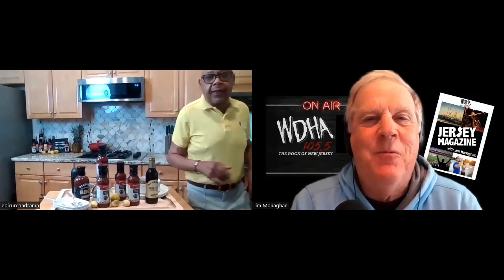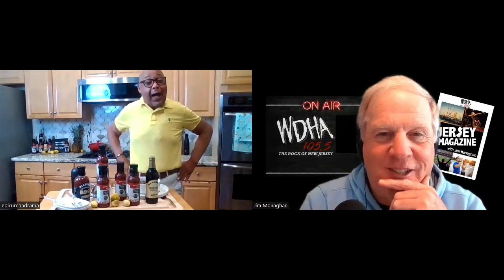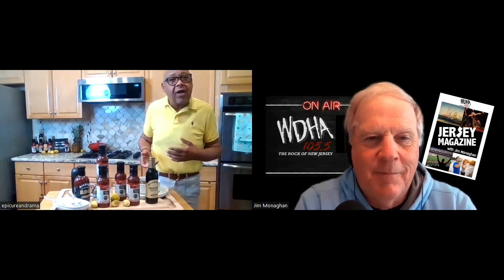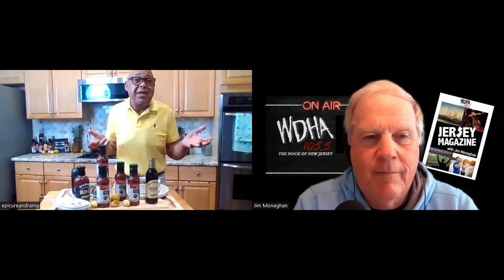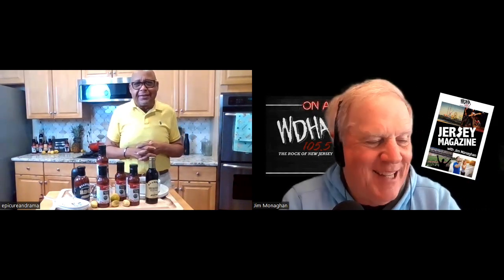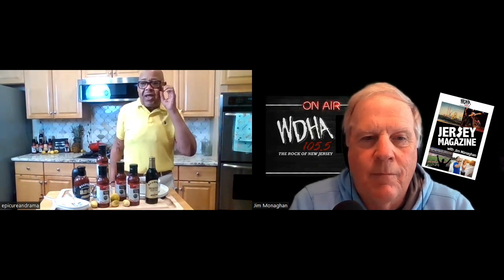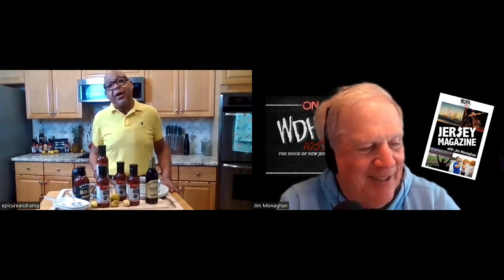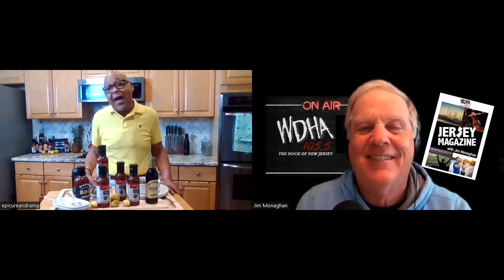Jersey Magazine - Celebrity Chef Darryl Taylor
For many people, Labor Day Weekend signifies the unofficial end of the summer and a chance to finish up the grilling season.

For us, we'll keep grilling as long as the weather permits!

Celebrity chef Darryl Taylor joined Jim Monaghan on WDHA's Jersey Magazine to talk about his passion for grilling, and he has some tips you can use to make your own grilling turn out special.